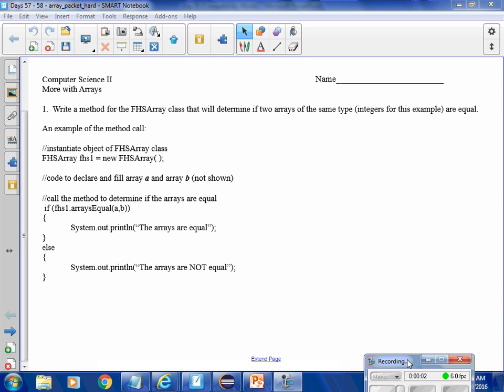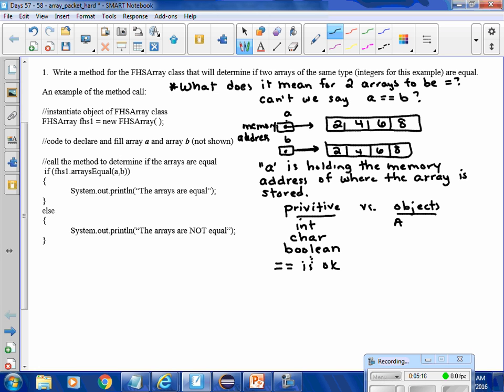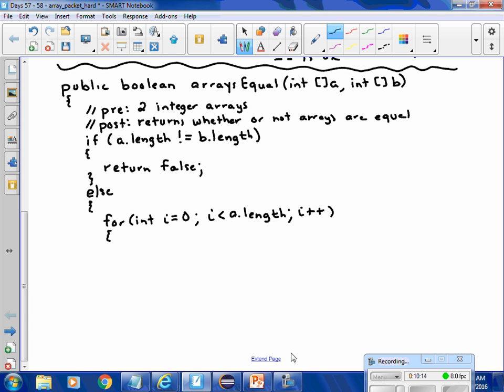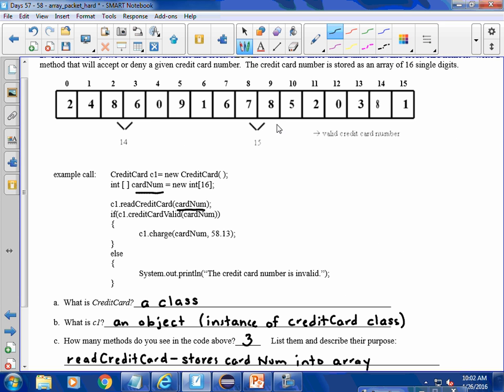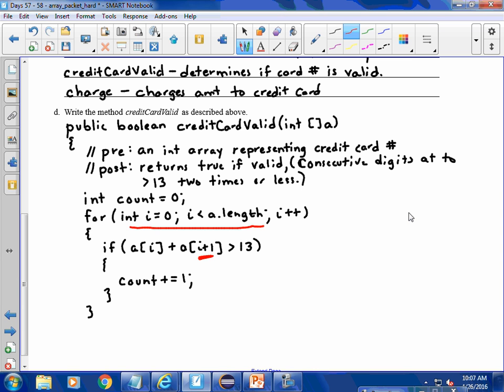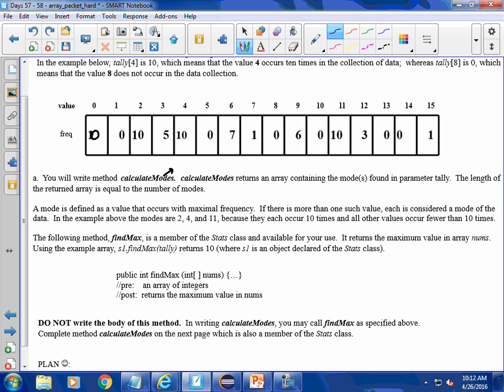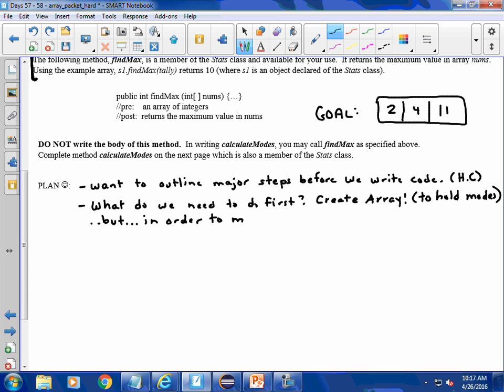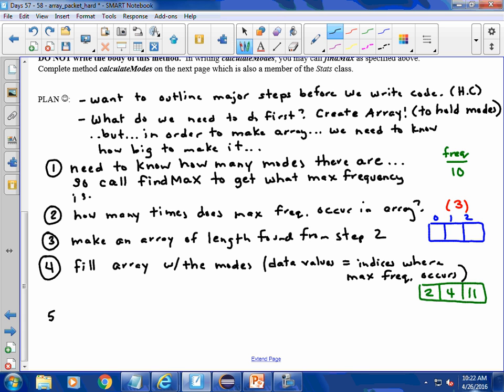CS2 Hard Array Packet Day 1